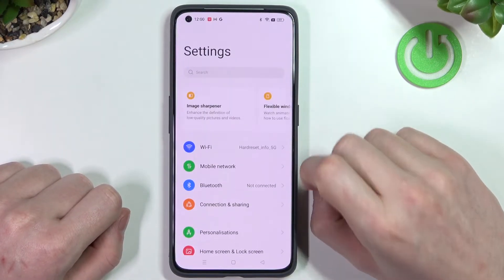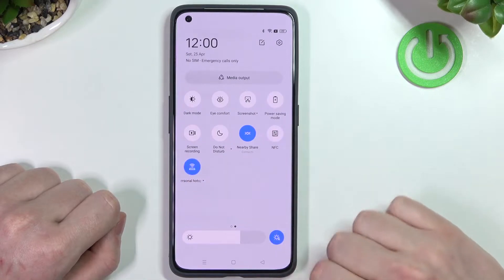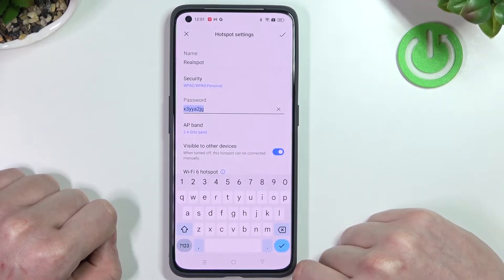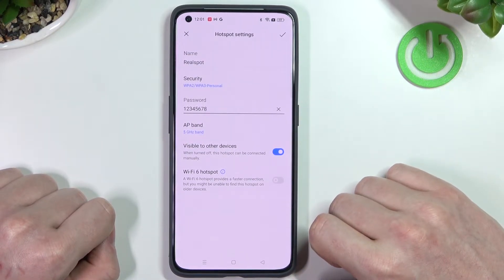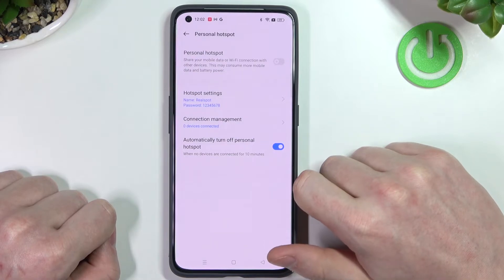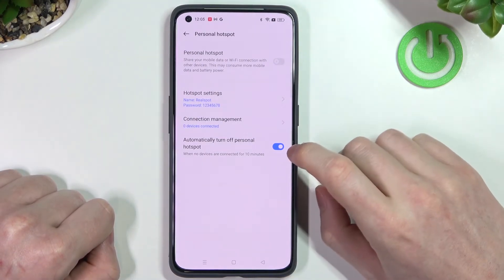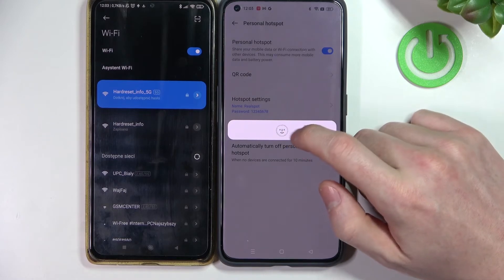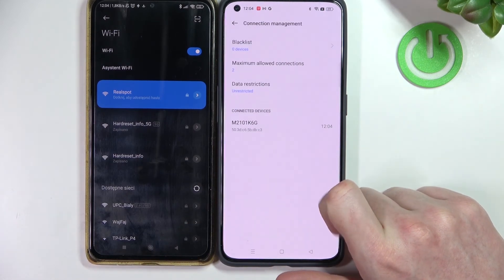Realme GT 2 / GT 2 Pro / GT Neo 2 / GT 2 Explore Edition - The Complete Guide to Hotspot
A hotspot is a feature on a Realme GT 2 series phones that allows you to share the phone's internet connection with other devices. When you turn on the hotspot feature on your phone, it creates a wireless network that other devices can connect to in order to access the internet. Once you have turned on the hotspot feature and connected other devices to it, the phone's internet connection will be shared with the connected devices. You will be able to use the internet on these devices as long as they are within range of the hotspot and the phone's internet connection remains active. It is important to note that using the hotspot feature on your phone can drain the battery quickly and may also use up data from your mobile plan. You should keep an eye on the phone's battery level and data usage when using the hotspot feature.

How to Enable Hotspot on Realme GT 2? How to Share Realme GT 2 Pro internet connection? How to Turn On WiFi Hotspot on Realme GT Neo 2? How to Find Hotspot on Realme GT 2 EE? How to Set Up Hotspot on Realme GT 2? How to Configure Hotspot on Realme GT 2 Pro? How to Disable Hotspot on Realme GT Neo 2?